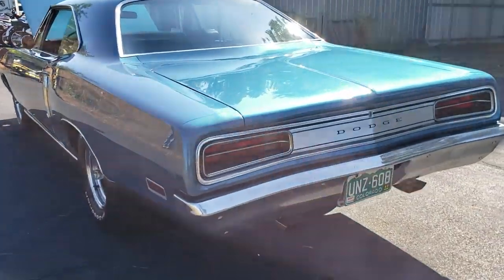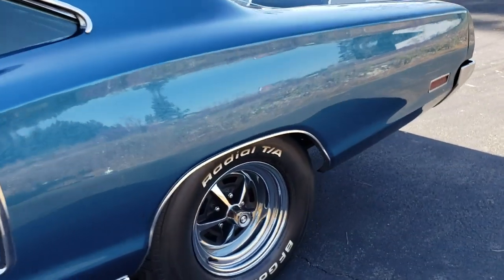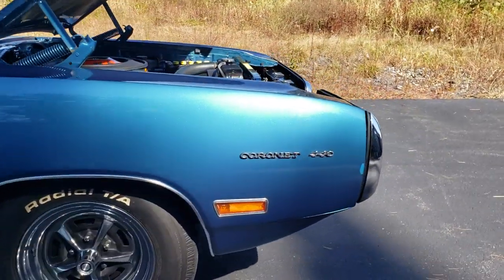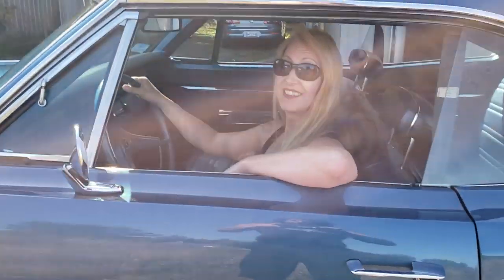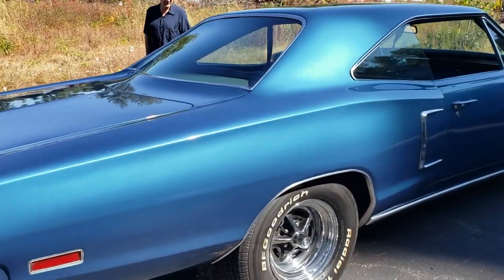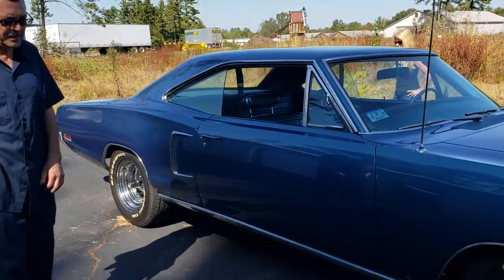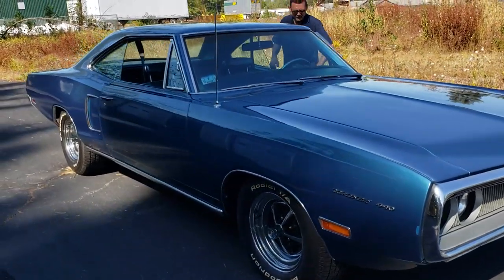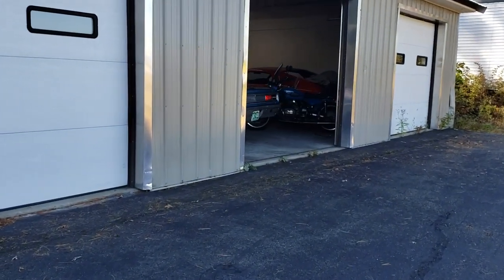1970 Dodge Coronet 440 Mopar 383 show cat